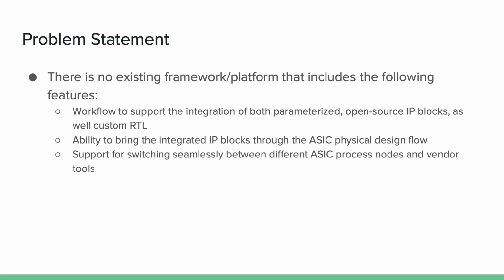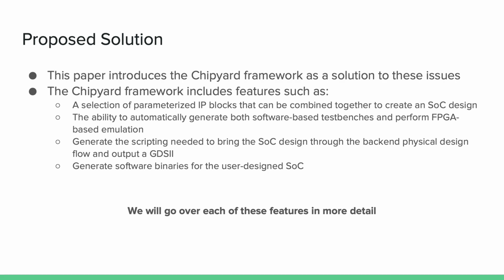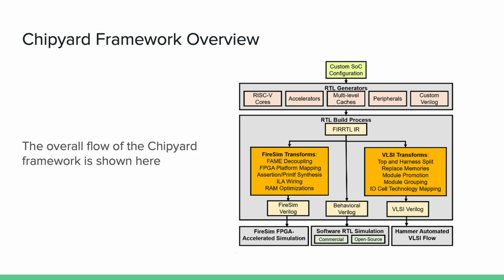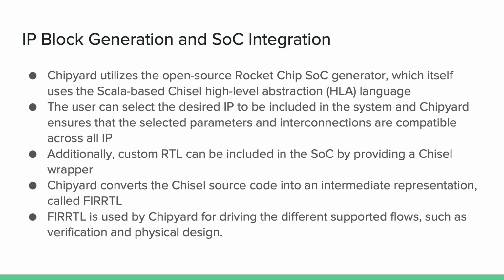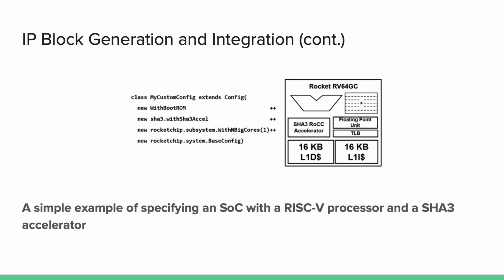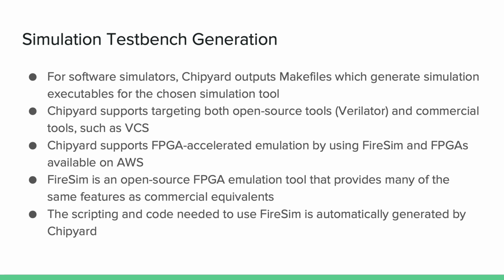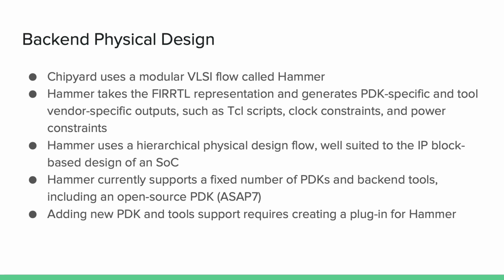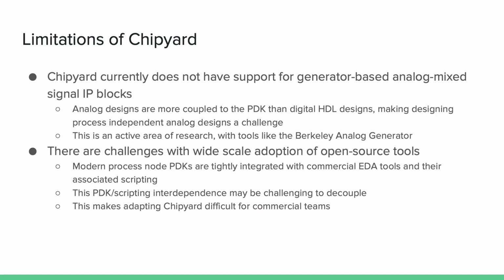Chipyard Presentation - Topic SLD-2 - EEE6406